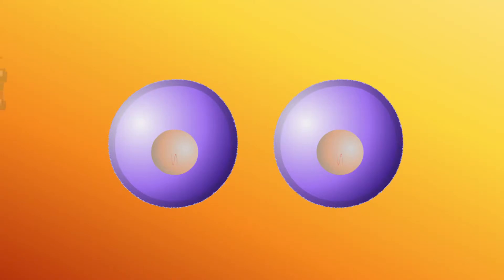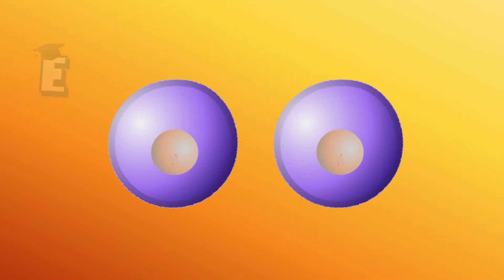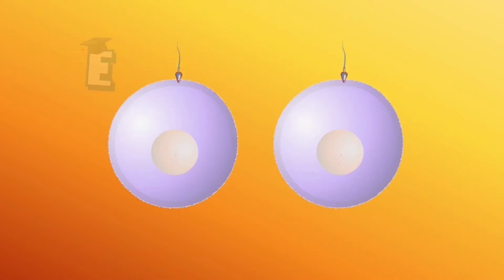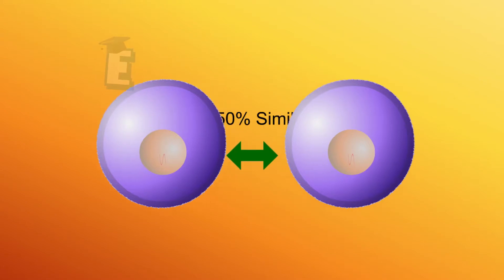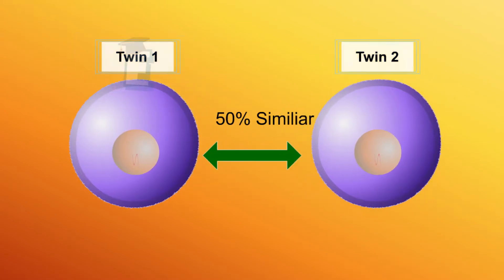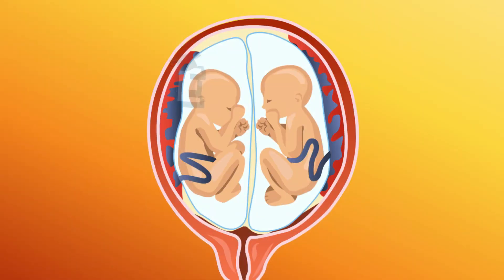Fraternal Twins Learn for Children and Kids | EDUKID Learning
Multiple births are births of more than one offspring at a time. In human, there are two types of multiple births; they are fraternal twins and identical twins.